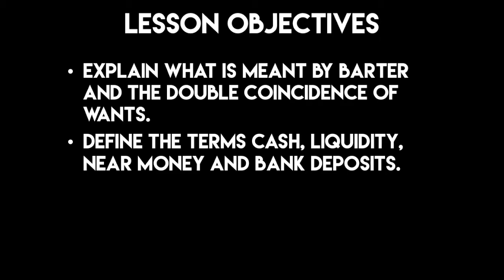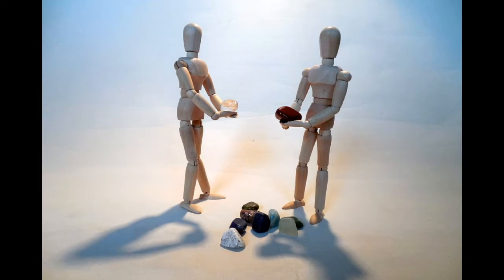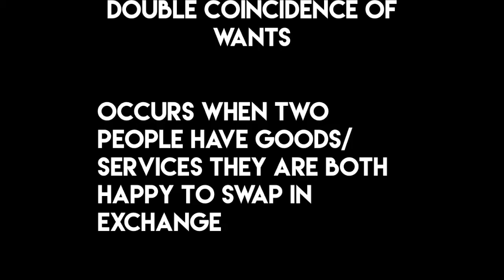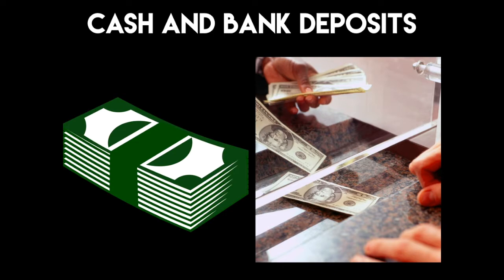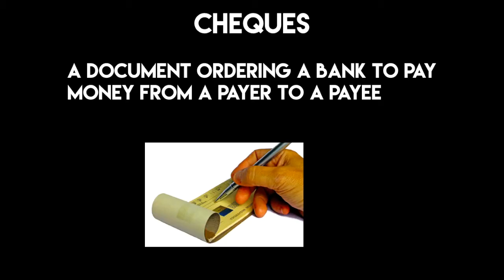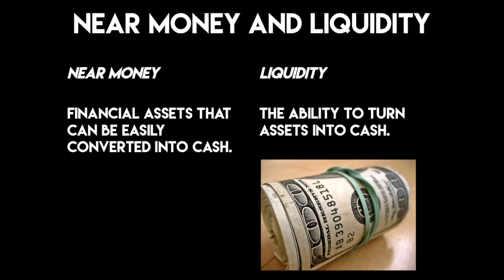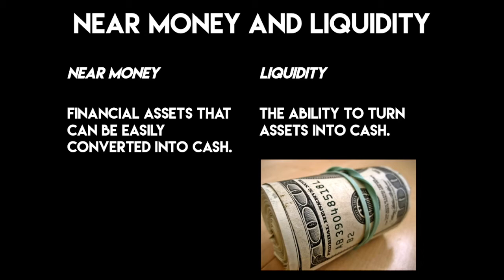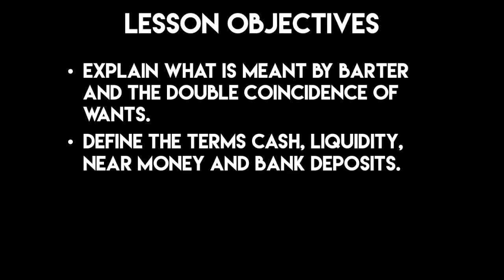Barter, cash and bank deposits, cheques, near money and liquidity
This video provides a basic overview of some of the key concepts you need to know about barter, money and liquidity.

Image attribution:

Barter image
Creative Commons image credit: barter by Irina Slutsky

The door to the walk-in vault in the Winona Savings Bank in Winona, Minnesota, United States
Jonah Thunder

Caption- Abstract - Bank Teller Counting Money for Customer --- Image by © Duncan Smith/Corbis

Roll of 100 dollar bills:  401kcalculator.org